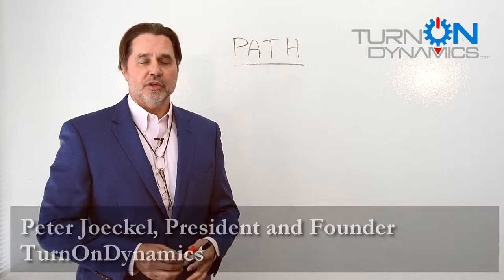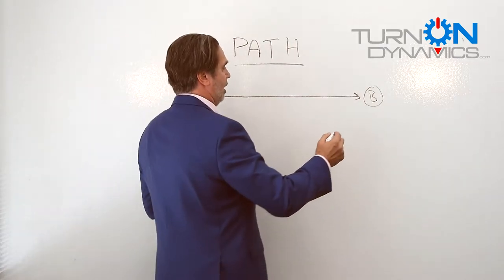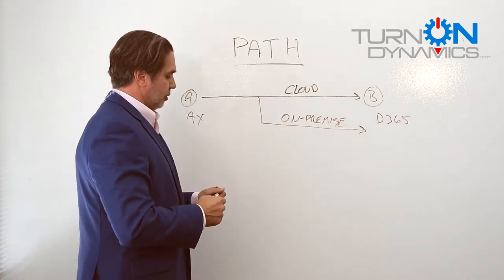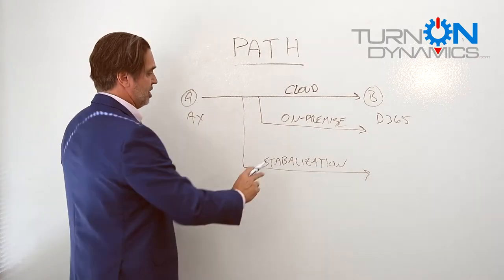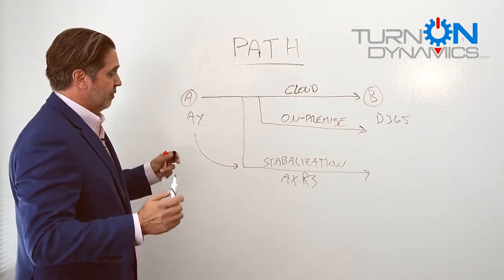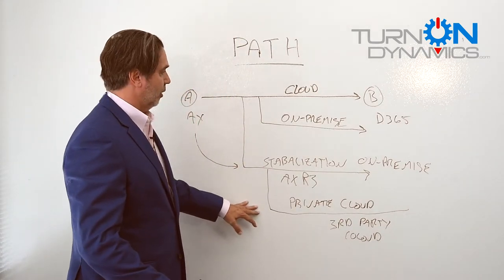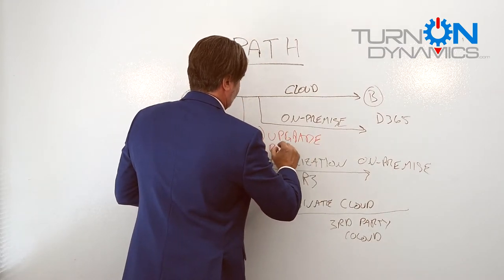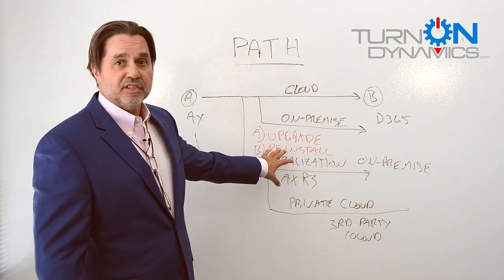TurnOnDynamics - AX Upgrade Paths and Potholes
Microst Dynamics AX to Dynamics D365 for Finance and Operations upgrades are complex and expensive.

In addition, these upgrades don't follow a typical linear upgrade path. Learn how your upgrade project can be affected.